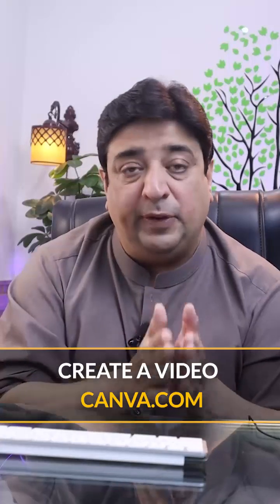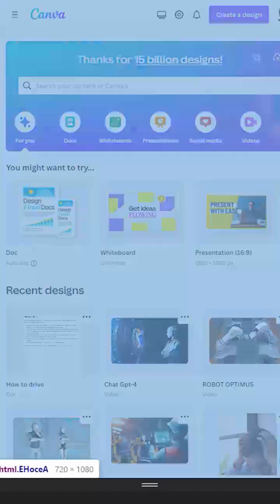English 8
freelancer
Freelancing in 2023
making money on YouTube
Video creation tips
How to make a viral video
YouTube marketing
YouTube algorithm
Video editing tutorial
Creative video ideas
Freelance video production
YouTube audience growth
Content creation strategies
YouTube success tips
Freelance content creator
YouTube monetization
Social media marketing Are you interested in becoming a YouTube freelancer and making money from your video creations? Look no further! In this video, we'll show you how to create videos that will go viral and attract a massive audience on YouTube. From brainstorming video ideas to editing your final product, we'll guide you through the entire process. With our
Video creation tips
YouTube marketing
YouTube algorithm
Video editing tutorial
Creative video ideas
Freelance video production
YouTube audience growth
Content creation strategies
YouTube success tips
Freelance content creator
YouTube monetization
Social media marketing freelancing by hisam serwar
make money from online by beingguru
digital marketing by hisam serwar